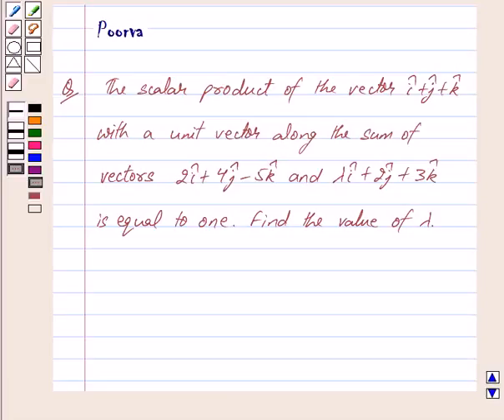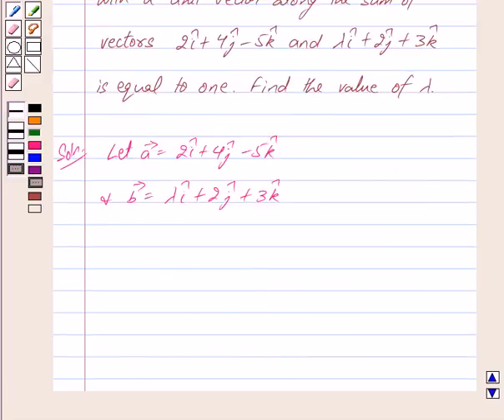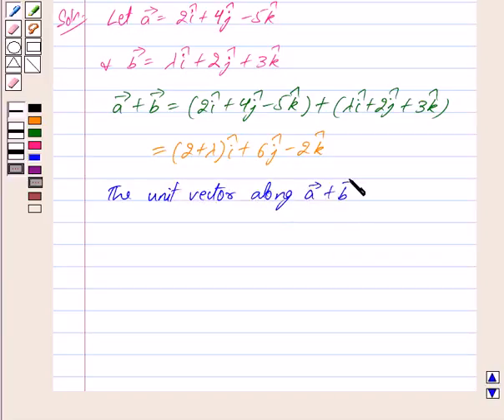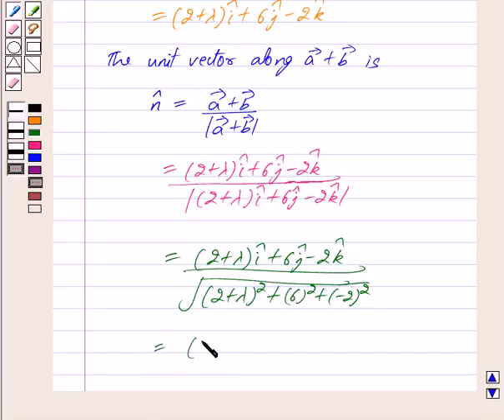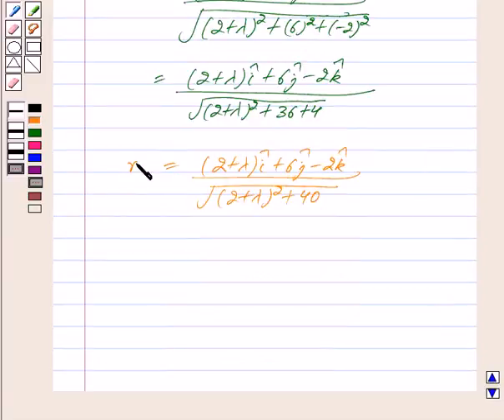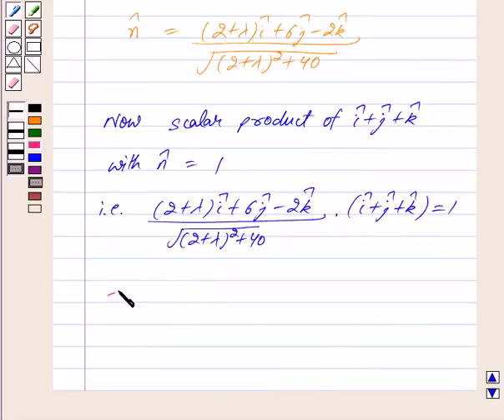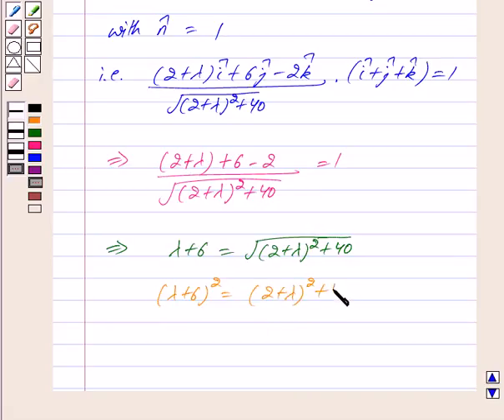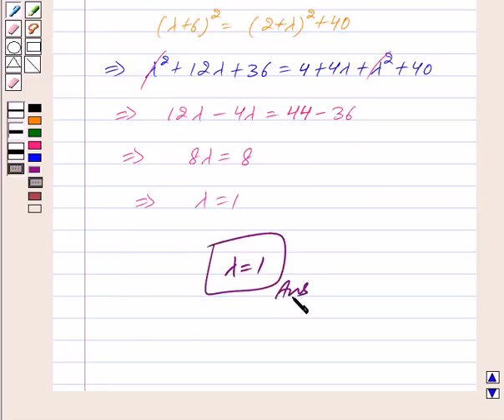Maths XII NCERT 2007 10 Misc 13